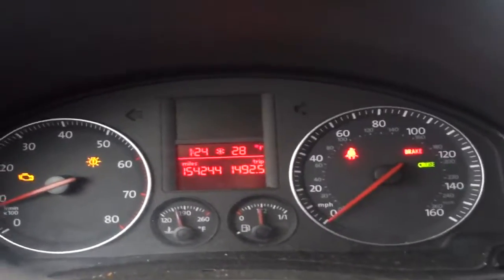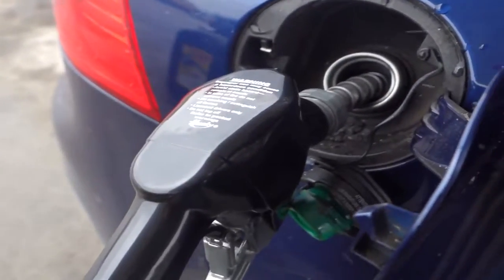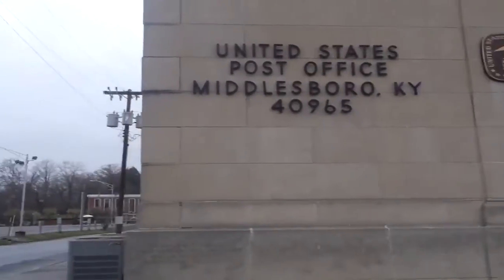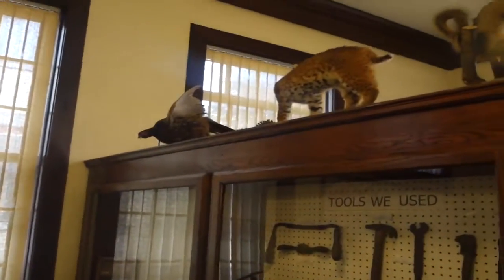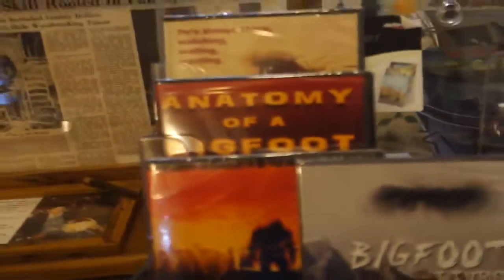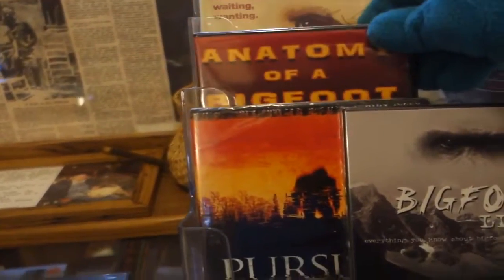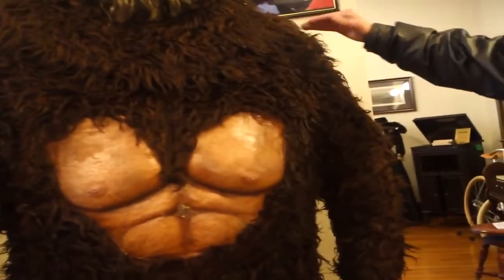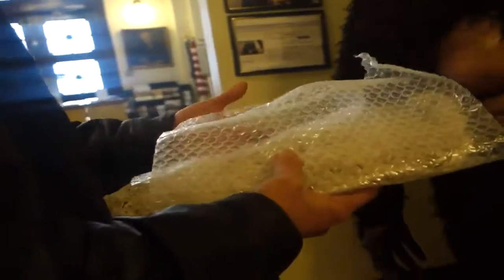I FOUND BIG FOOT And A House Made Out of Coal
I found Big Foot in middlesboro Kentucky. at least a big foot hoax that was stuffed with meat and shot at .sold for 600k now stands here with out a foot in the bell county historical museum. next door to the chamber of commerce which is made out of 46 tons of coal . actually moved to the spot not the original destination